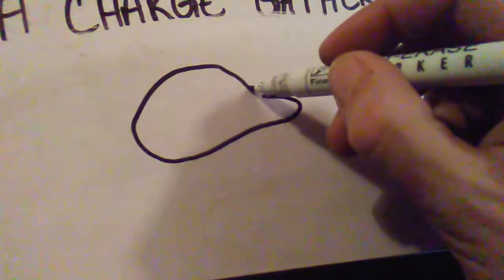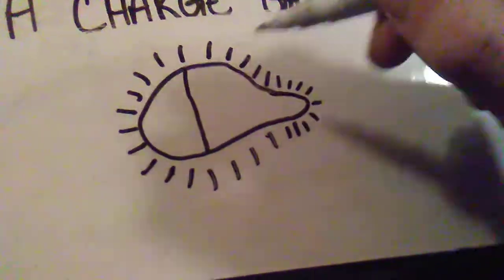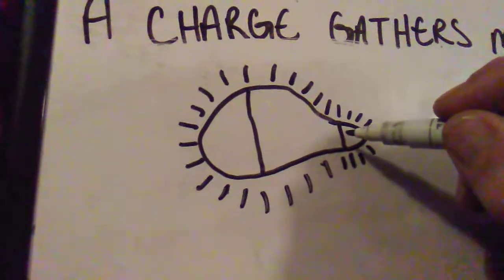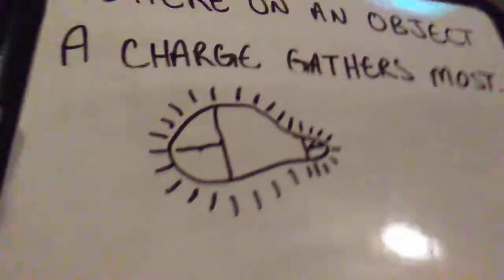- observing where on an object more charge can be gathered -